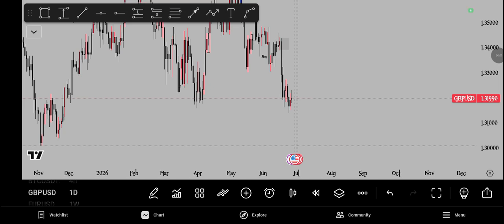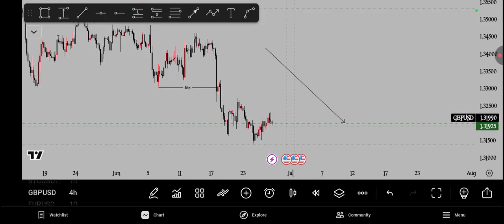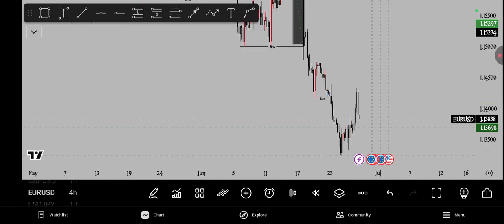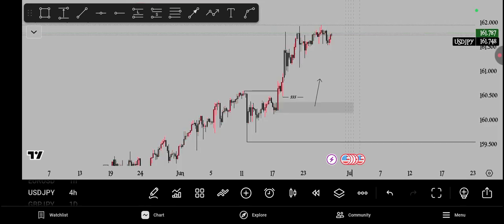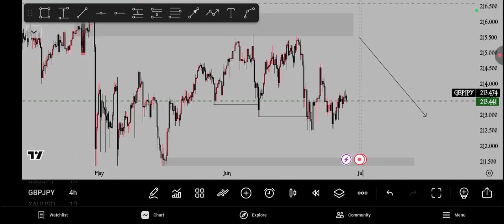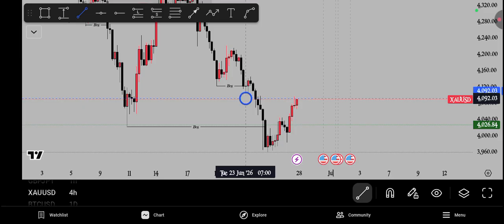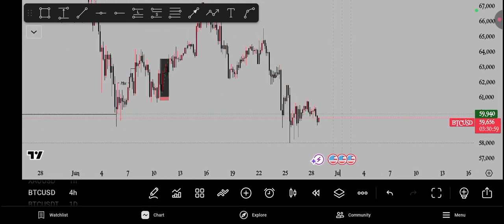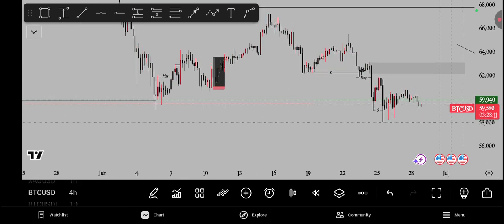📈 Forex Weekly Outlook | June 29 - July 3 2026.